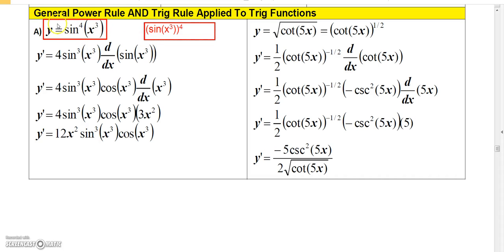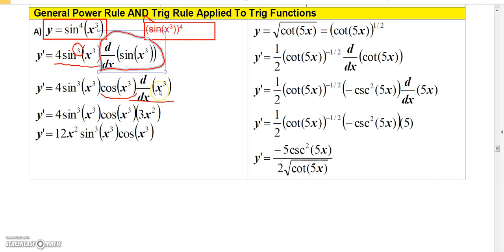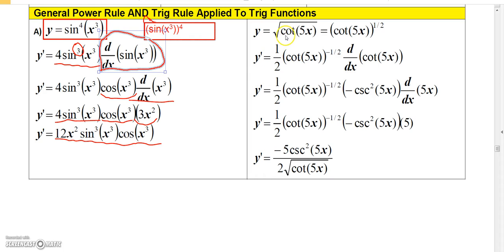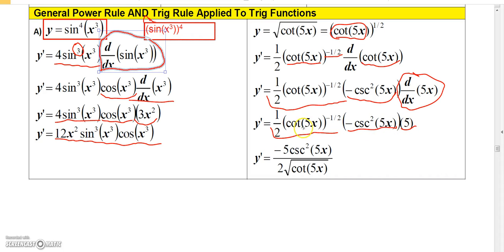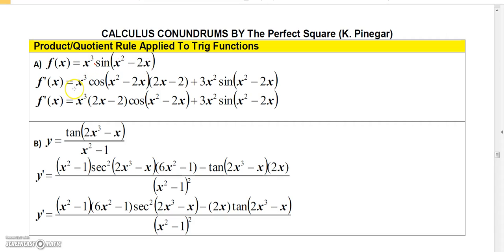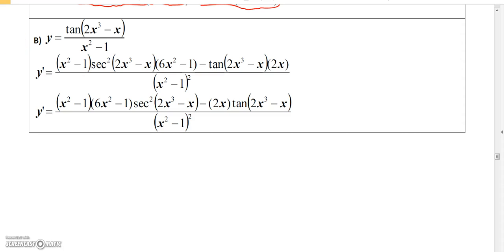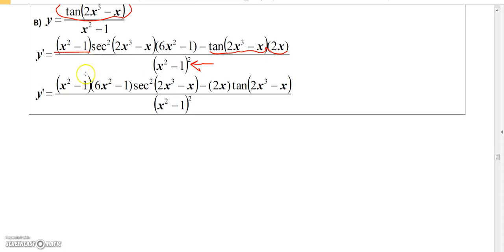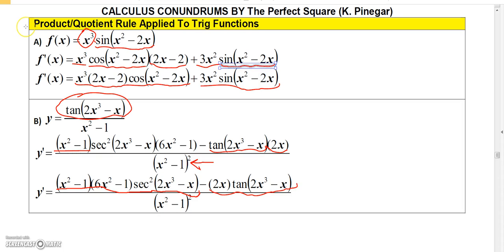Calculus Conundrums Finding Derivatives 10 Multiple Rules With Trig Functions